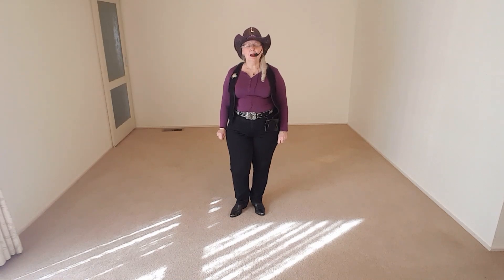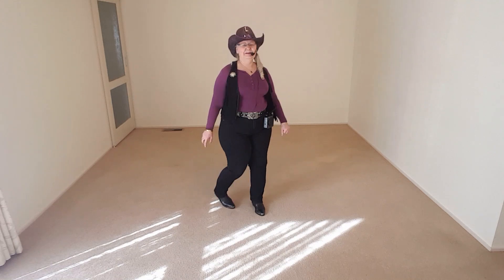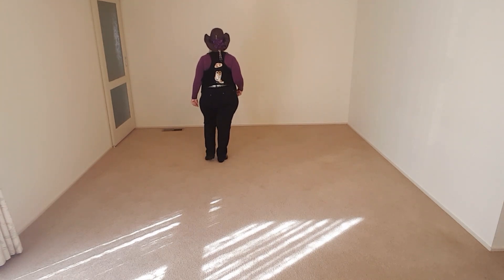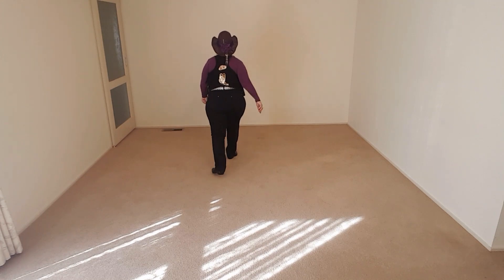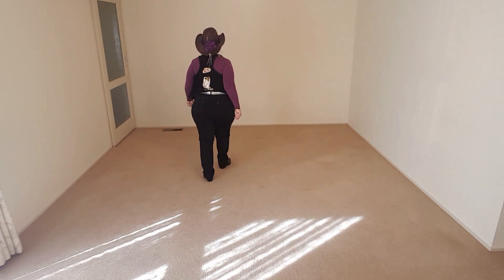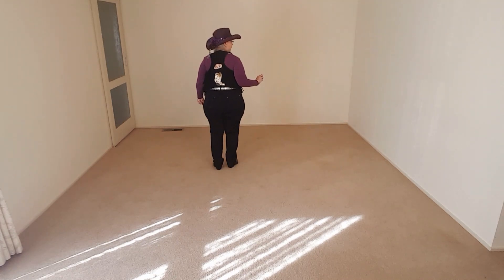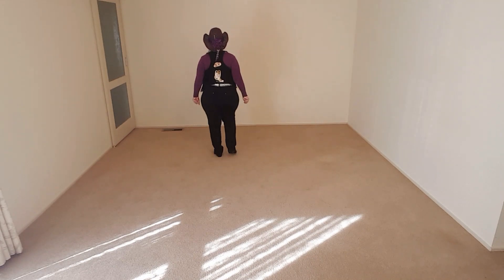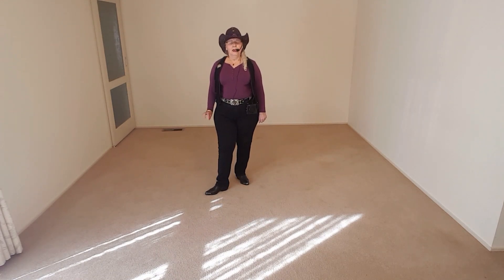BASIC BACK ¼ TURN Right & Left (Beginner Waltz Linedance Steps) Teach: by Debra Ciavarella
BASIC BACK ¼TURN Right & Left
(Beginner Waltz Linedance Steps)
Teach by: Debra Ciavarella

PLEASE NOTE THESE LINEDANCE STEPS ARE DIFFERENT, TO BALLROOM STEPS, THIS IS WHAT IS WRITTEN, BY THE CHOREOGRAPHER, FOR THIS PARTICULAR DANCE BELOW, AND FOR MY STUDENTS

RIGHT ¼ TURN RIGHT.
Count 10, 11, 12 (First Set)
Right ¼ turn Right, stepping Right to Right Side (3.00)
Left Beside Right,
Right Step Together.

A - B Waltz
Choreo: Val Myers 2002
24 Count 1 Wall
Beginner Waltz Linedance
Original Music: Halos and Horns
Artist: Dolly Parton (92 B.P.M.)
Artist: The Forester Sisters (100 B. P.M.)